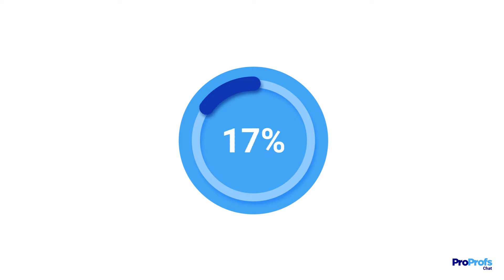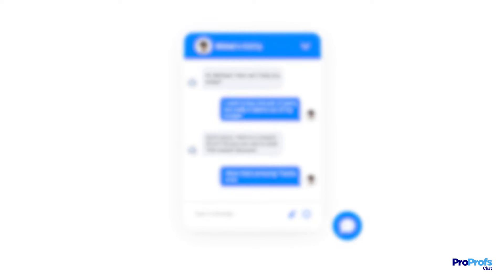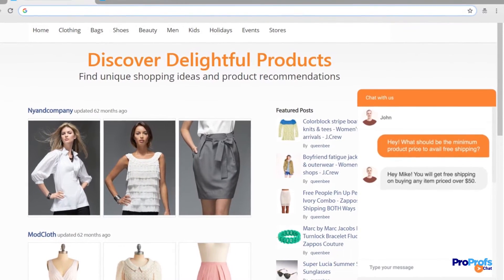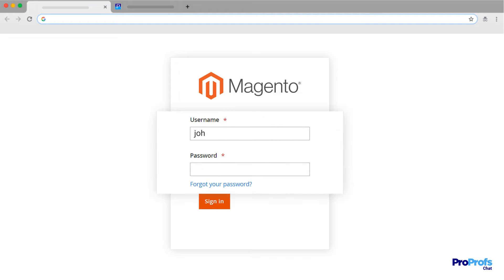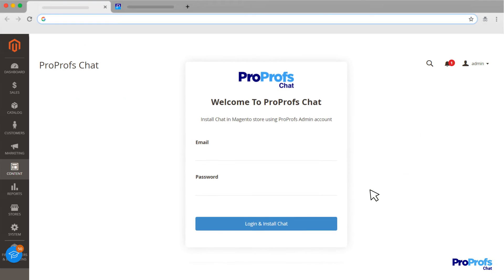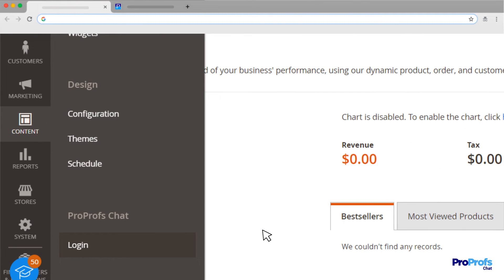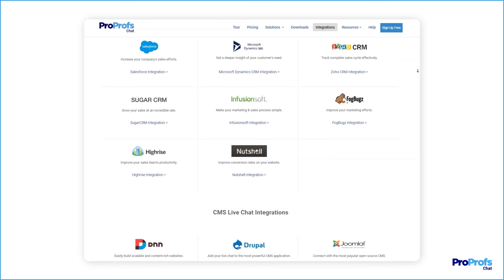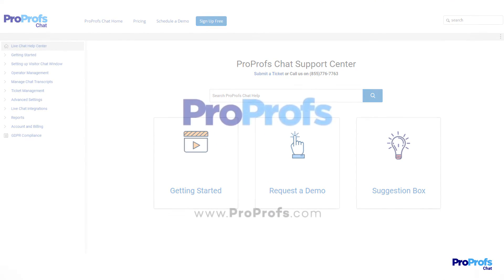How to Add Live Chat to Your Magento Website in 2 Minutes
Magento is one of the most popular e-commerce platforms, and when you use live chat for a Magento e-commerce website, it lets you tap into a whole new world of possibilities for getting newer customers easily.

Here is a quick tutorial that helps you add live chat to a Magento store using ProProfs Chat. In just 2 minutes, you can enhance customer service and boost conversions by adding live chat to the Magento website. Live chat for Magento provides real-time support, making it easier for customers to get immediate answers to their queries, which can lead to higher satisfaction and increased sales.

In this video, we will guide you through the simple steps required to set up ProProfs Chat on your Magento website. Whether you are a beginner or an experienced Magento user, these simple steps will help you get live chat up and running in no time.

For details, visit: Integrate ProProfs Live Chat with Your Magento Store

Benefits of Adding Live Chat to Magento
* Enhanced Customer Support: Provide instant responses to customer inquiries.
* Increased Conversion Rates: Engage with visitors in real-time, potentially turning them into paying customers.
* User-Friendly Interface: Easy to set up and use, both for you and your customers.
* Proactive Engagement: Reach out to visitors proactively to assist them better.
* Data and Insights: Gain valuable insights into customer behavior and preferences.
* Do Not Miss: Best Magento Live Chat Extensions in 2024

Time Stamp
00:00 Introduction
00:10 Benefits of using live chat for Magento
00:34 How it works
00:51 How to add live chat to Magento (with ProProfs Chat)
01:58 Other easy integrations with ProProfs
02:10 ProProfs Live Chat Support Channels